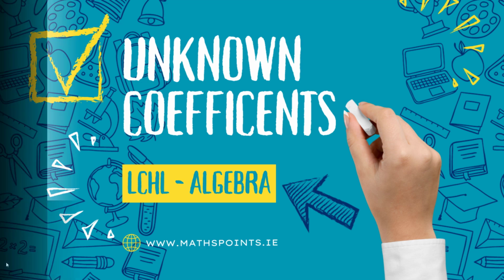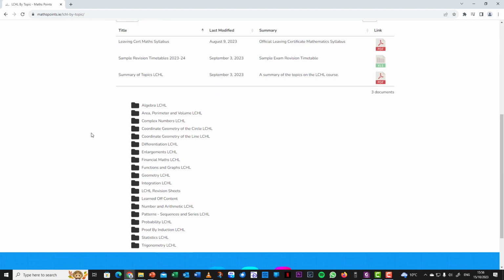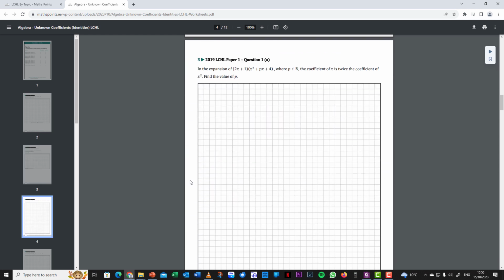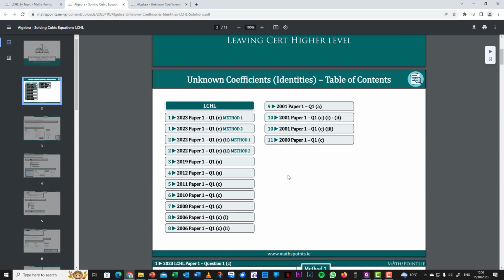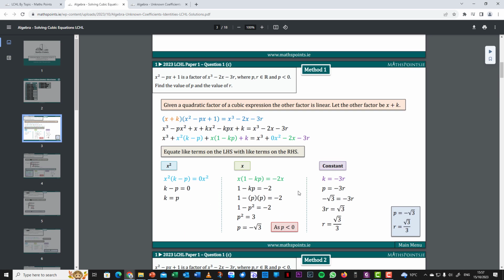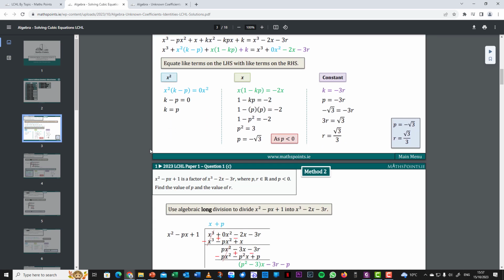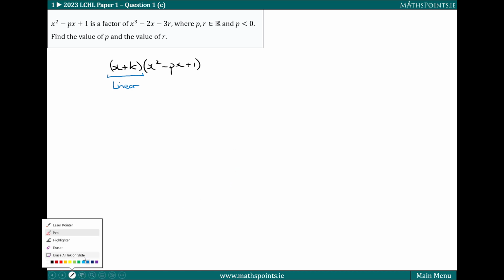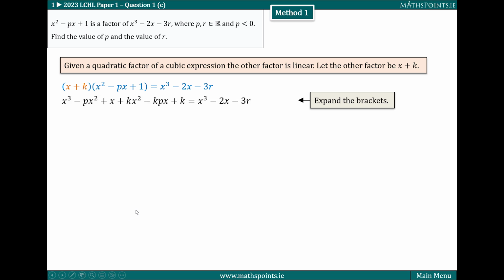Algebra - Unknown Coefficients LCHL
A short video showing how to navigate to this resources on the website!